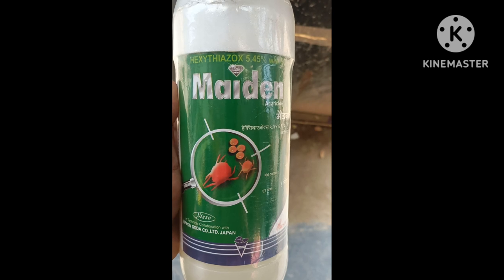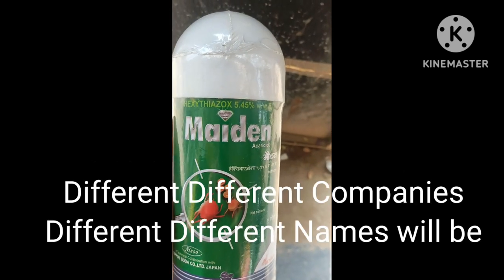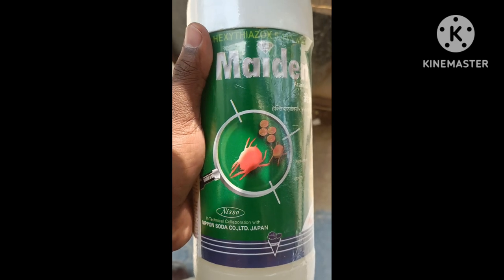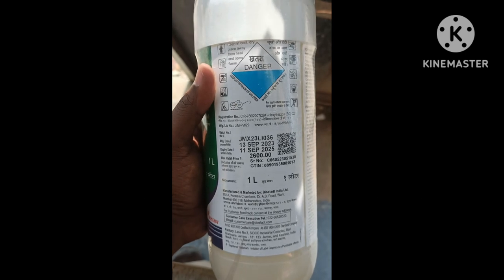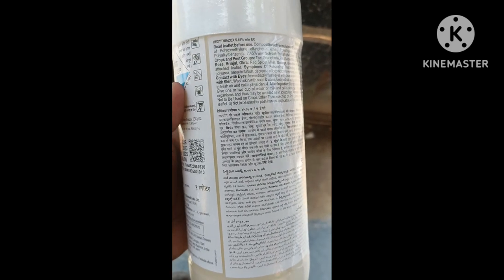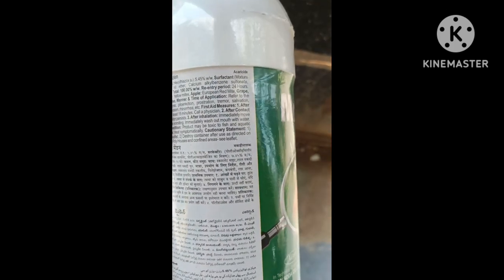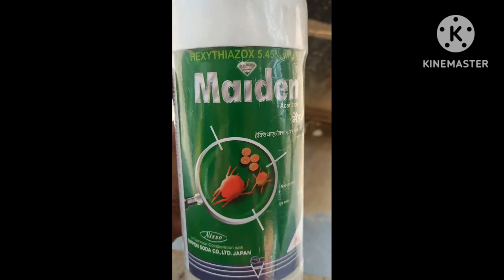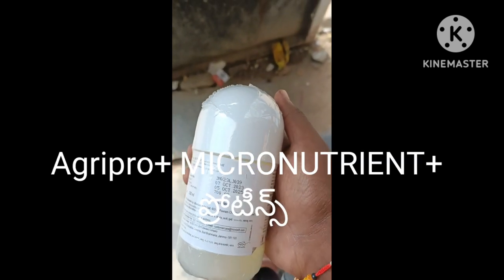Maiden| HEXYTHIAZOX 5.45% w/w EC | BIOSTADT | Acaricide| NIPPON SODA CO.LTD. JAPAN| యర్రణల్లి| Red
Maiden| HEXYTHIAZOX 5.45% w/w EC | BIOSTADT | Acaricide| NIPPON SODA CO.LTD. JAPAN| యర్రణల్లి| Red Thrips